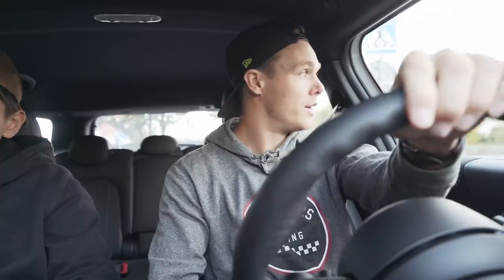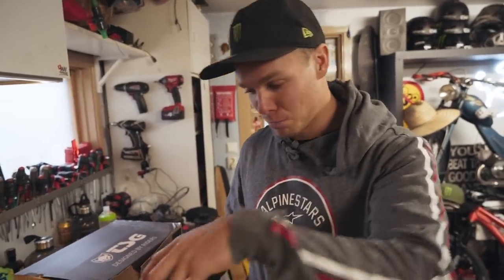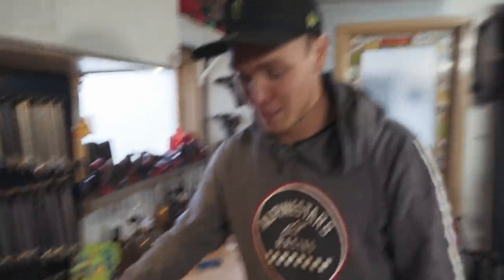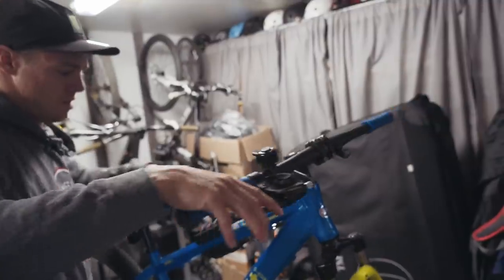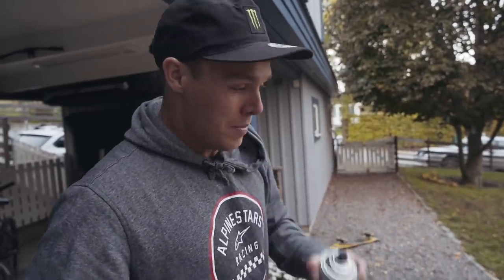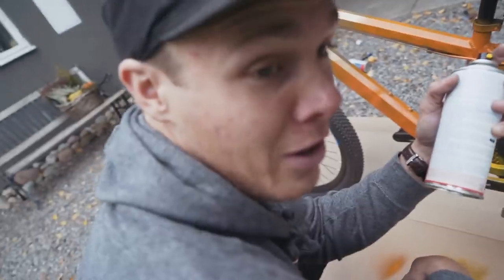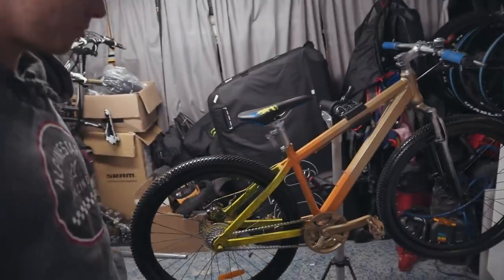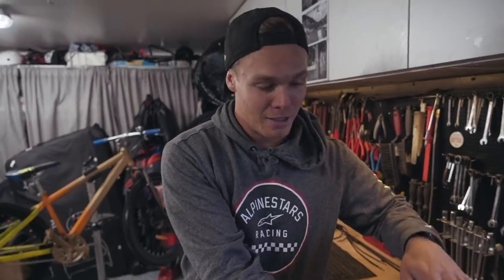CUSTOMIZING THE CHEAP BIKE!! *NEW GIVEAWAY*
Customizing the bike from the ''Cheap bike challenge''!! Making it more durable and good for tricks as well as giving it a paint job. Spray painting is always fun, especially when you can go crazy with it!

3.Follow me and Theo on Instagram
4. Like this video!

Pick one of your favorite things to watch down below and comment what I should create next!

NS Bikes
Monster Energy
SRAM
RockShox
Alpinestars
TSG
Continental
Novatec
Title
Douchebags
RAM Mounts
Snackbros
Oakley

MTB
ENDURO
DOWNHILL
SLOPESTYLE
DIRT JUMPING
URBAN FREERIDE
STREET RIDING
SKATEPARK

IF YOU’RE NEW TO MY CHANNEL:
My name is Max Fredriksson! I’m a 23 years old professional MTB athlete from Stockholm - Sweden! After becoming the vice world champion in 2016 I’ve dealt with a ton of injuries from contests. I currently compete at the highest level of Slopestyle MTB riding in the ’’Slopestyle world championships’’ at Crankworx events all around the world. When I’m not at contests I love and enjoy creating short films on youtube for you guys and bring you along to show what I do other than the daily intense training and constant traveling or competing.
Love ya’ll! Peace!